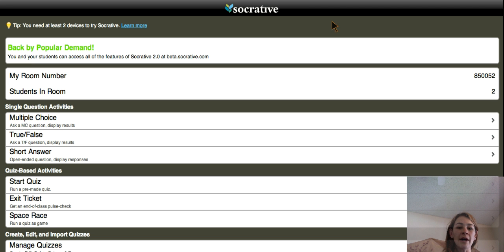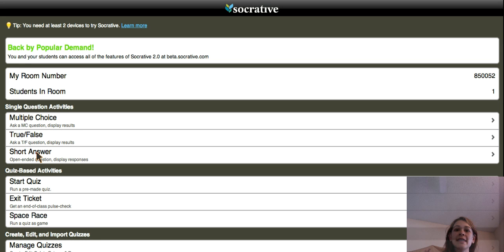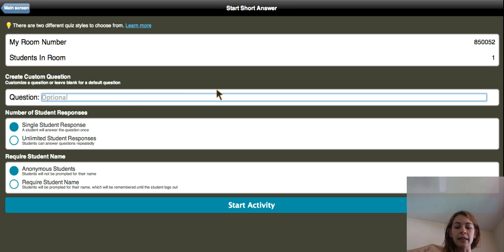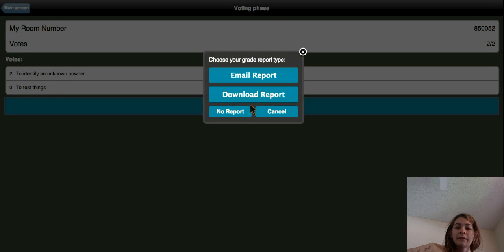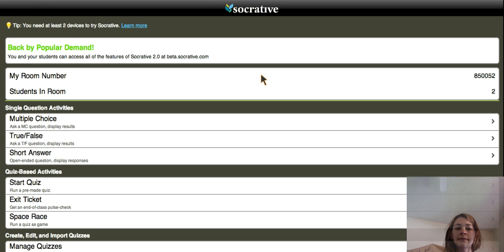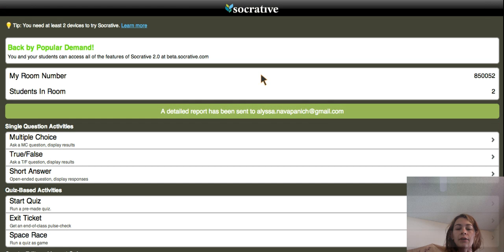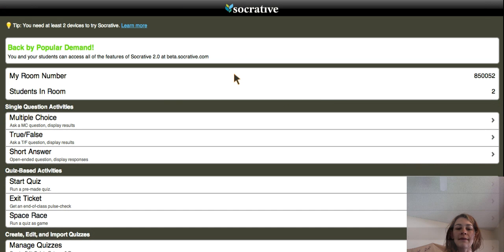Socrative as a Collaboration Tool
Using socrative to collaborate in the classroom.